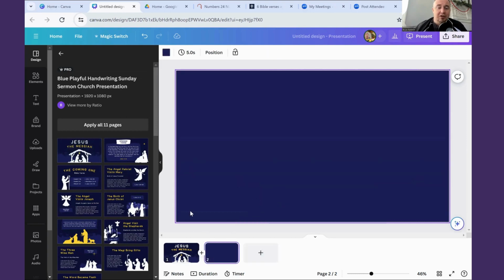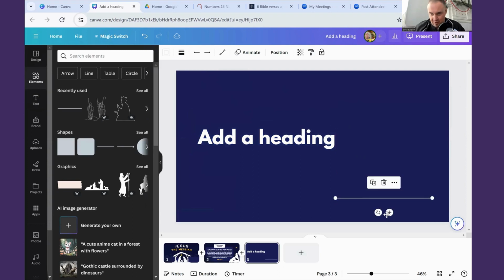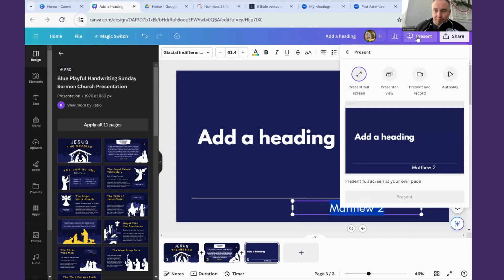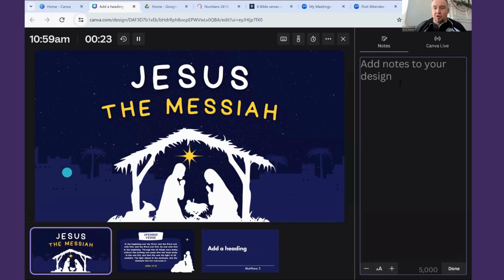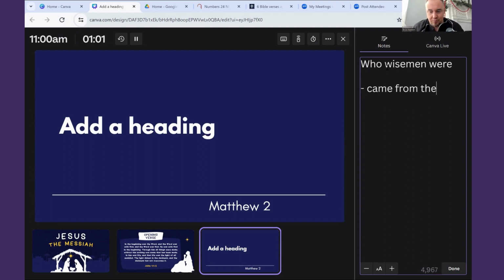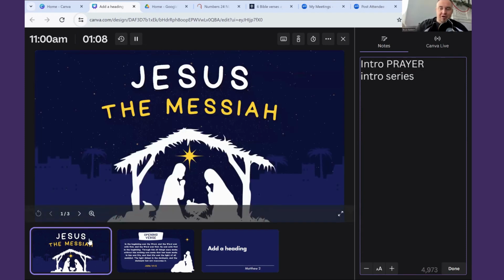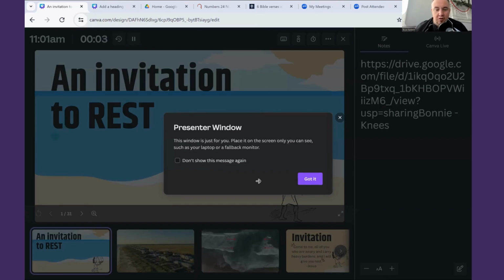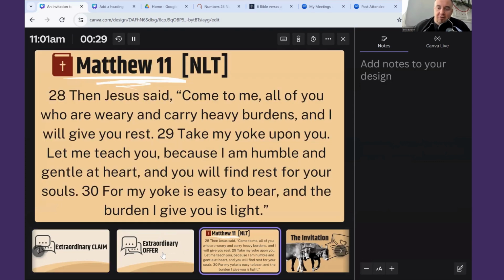Simplify your Sermon Notes and Slides with Canva - All in one Place | Preach Better Sermons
This tool will simplify your notes and slides into one place. This will equip you to interact more with your audience!